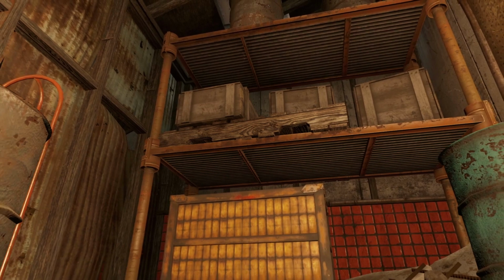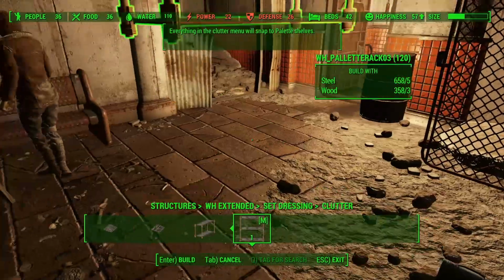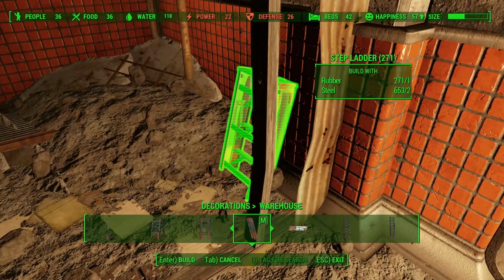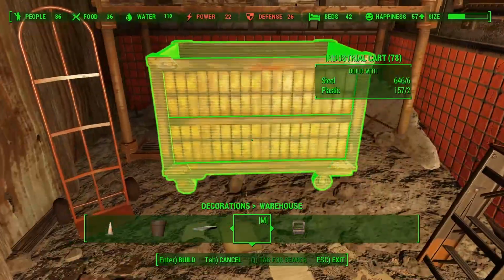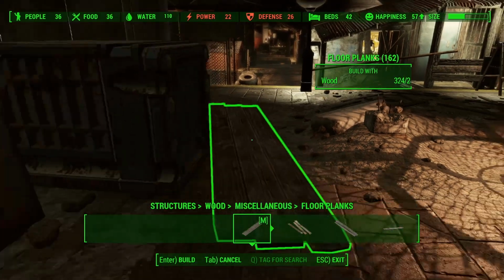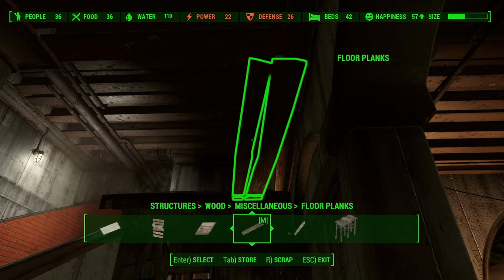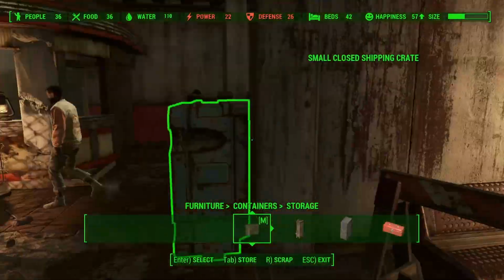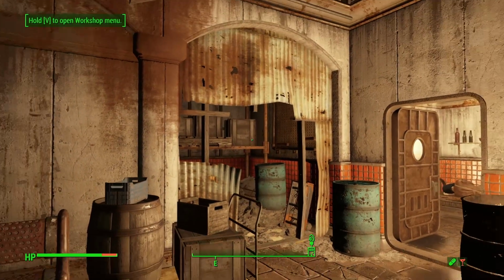Storage Shack (With Easter Egg) - Fallout 4 Settlement Building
Hello everyone. It is tuesday today which means its time for another video! And today we are going to build something that seems generic at first. But you'd be suprised to see whats inside. Or maybe you arent suprised, but thats all up to you. Anyhow, today we will build a storage shack with some hidden features and even some interactive features.

In this series I show you how to build and create realistic looking buildings inside your settlement of choise for Fallout 4. These settlement builds are not hard to make and don't take up a lot of time.